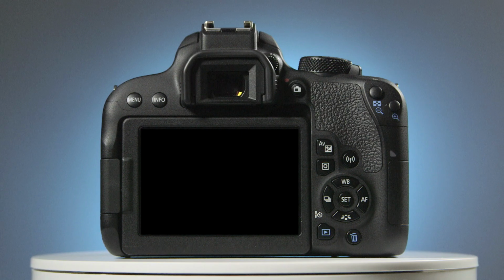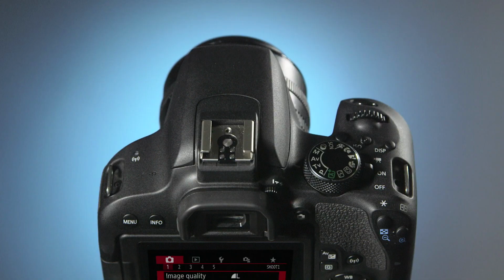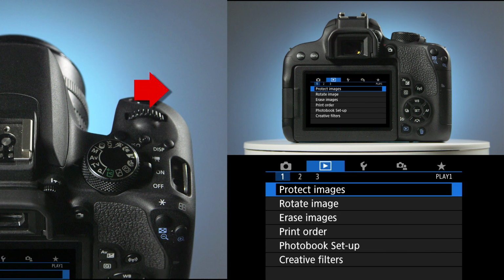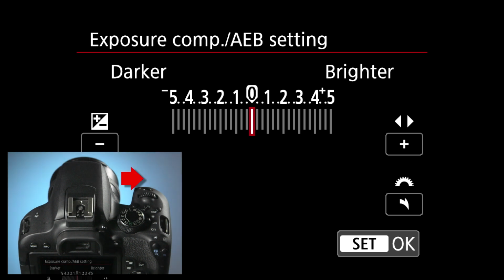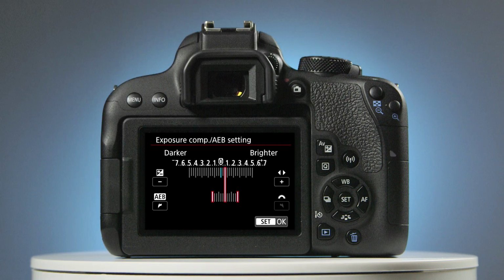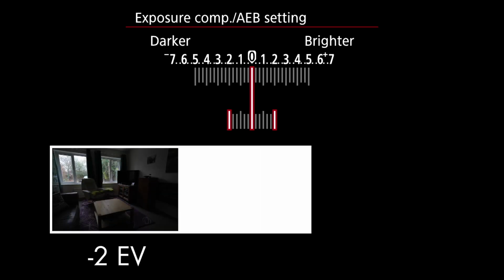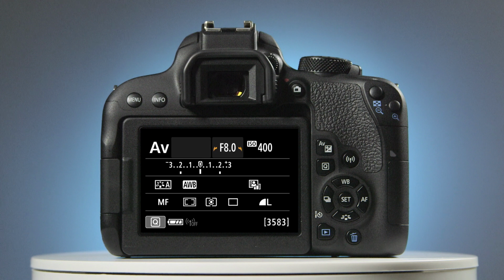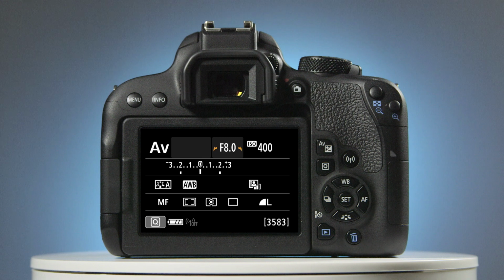How to set up Exposure Bracketing on a Canon 800D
Learn how to select Automatic Exposure Bracketing (AEB) on a Canon 800D and take 3 bracketed photos ready for merging in HDR software